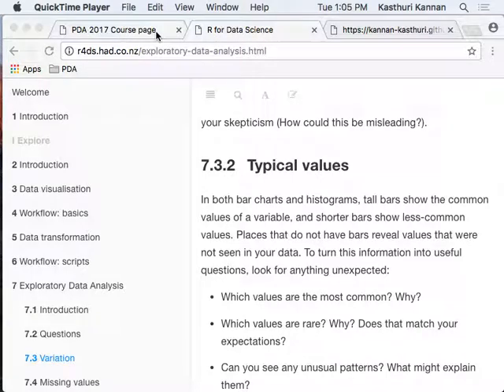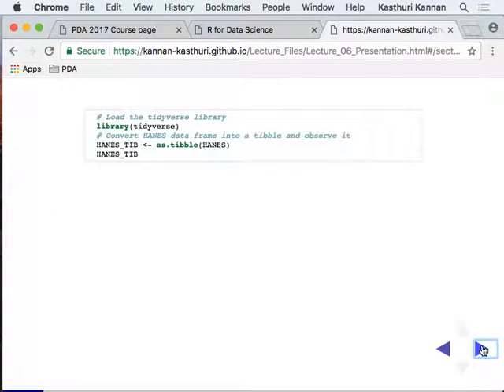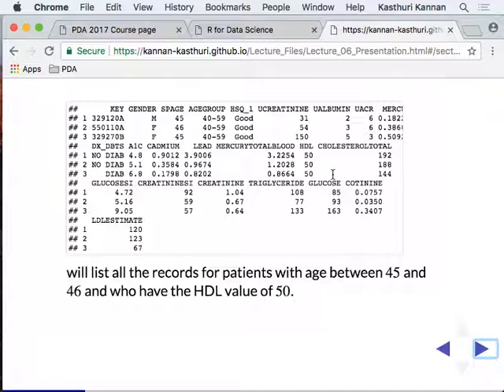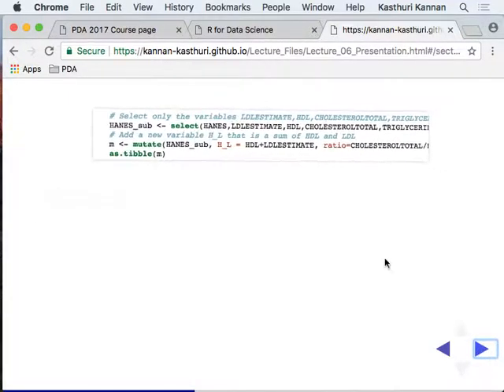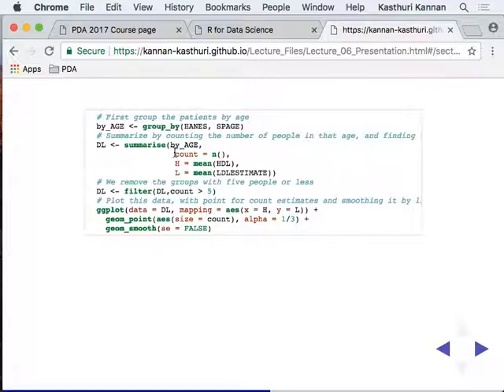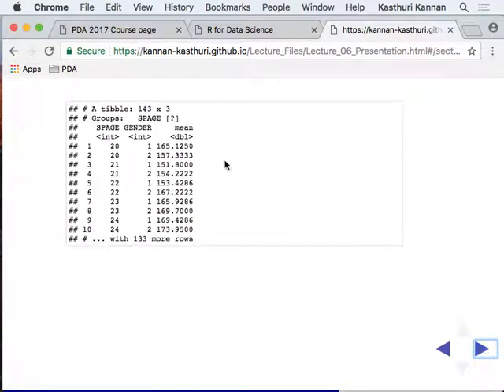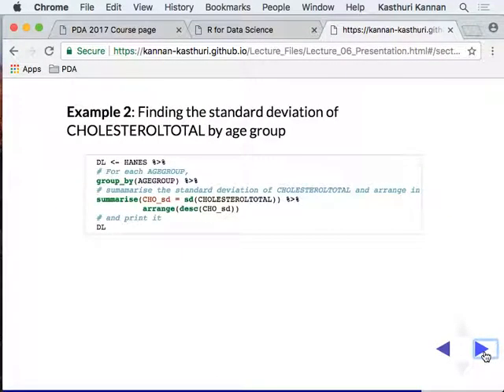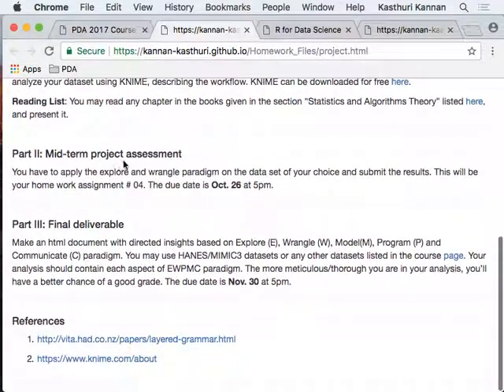PDA Sept 26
Data science fundamentals 02: Transform and explore